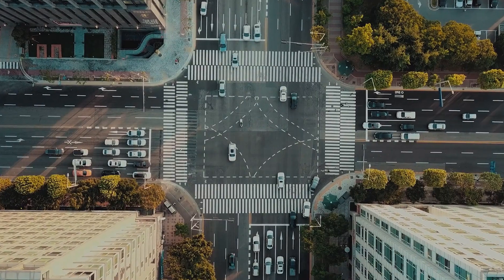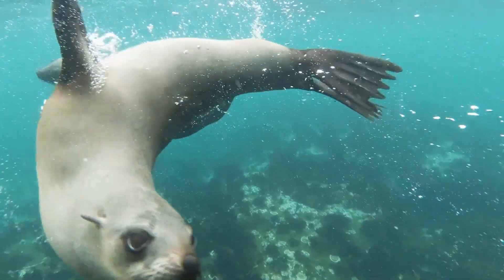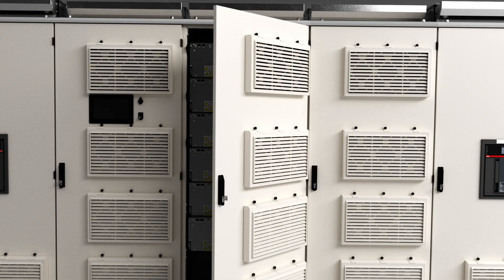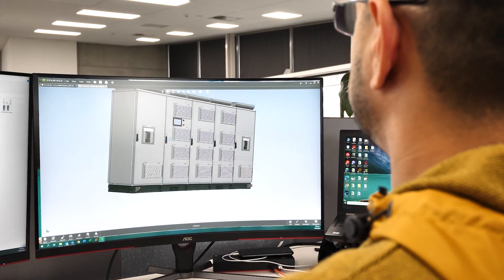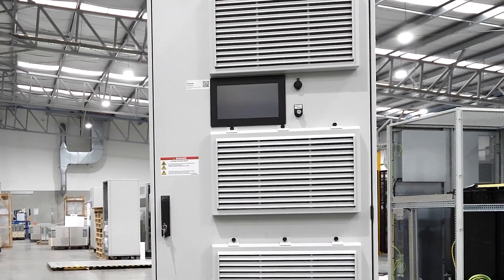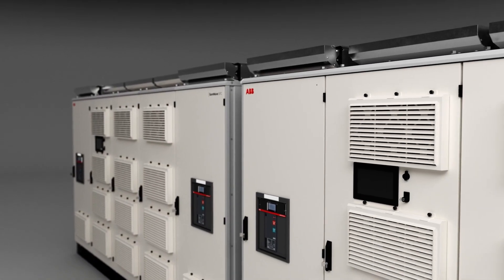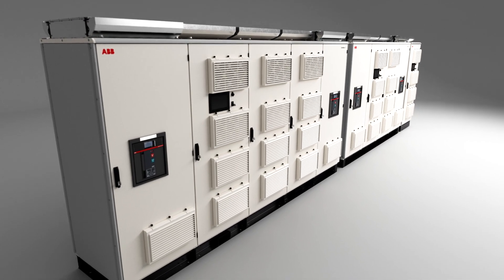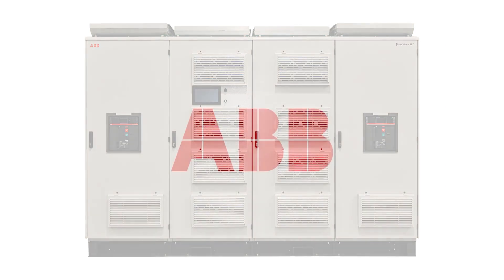SureWave: The reliable and sustainable static frequency converter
Clean and highly efficient, ABB’s new SureWave Static Frequency Converter ensures the static, seamless, and automated transfer of power from a ship’s onboard generator to an onshore power source, removing the need to use diesel burning generators when in port. Switching to this next generation of static conversion technology will enable ship owners to avoid fines and taxes imposed for not using shore power once berthed. Thanks to its modular design, SureWave SFC from ABB can cover a variety of power sizes. Scalable from 250 kVA up to 2.25 MVA for a single system, it is the ideal solution for small to medium port and ship-yard installations, as well as a range of marine vessels ranging from super yachts to super tankers.